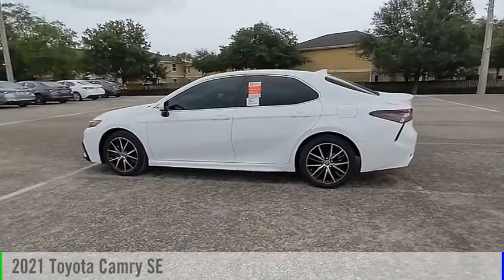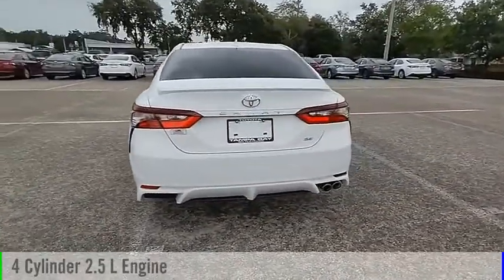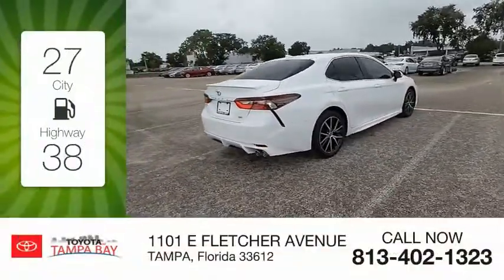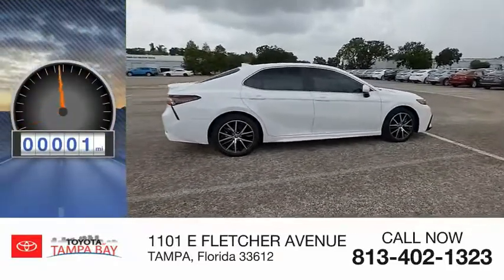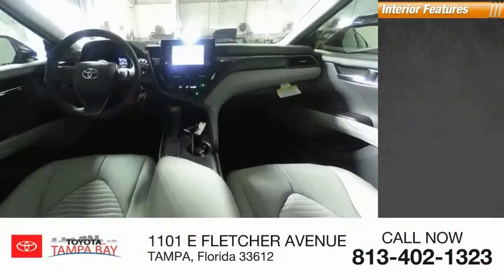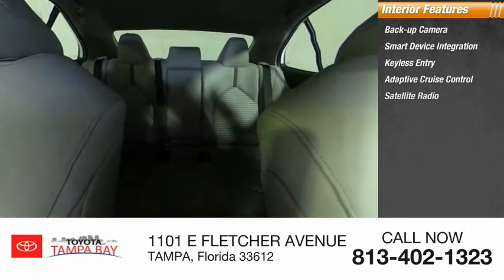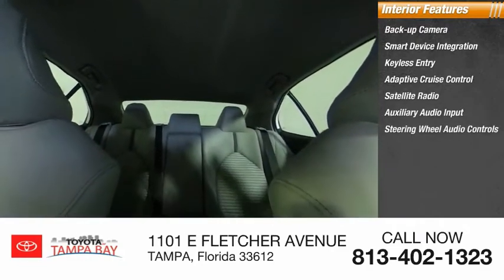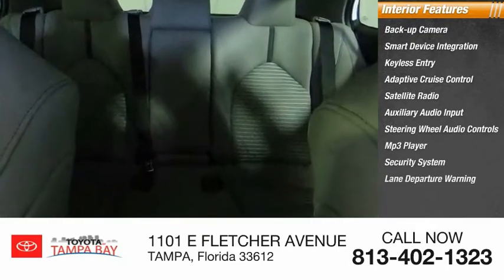2021 Toyota Camry U615756